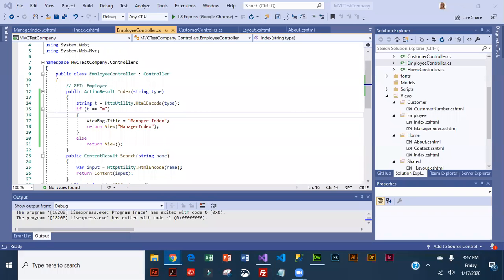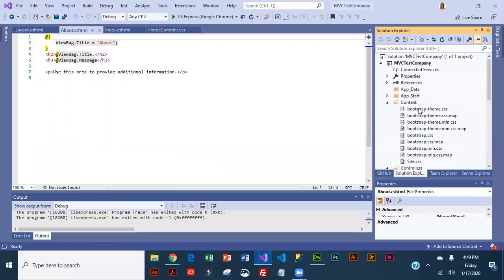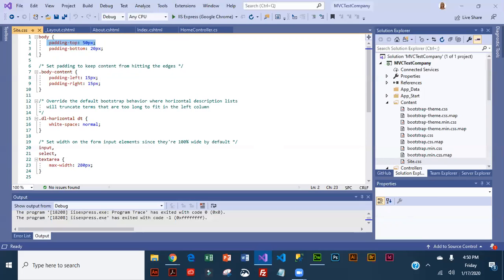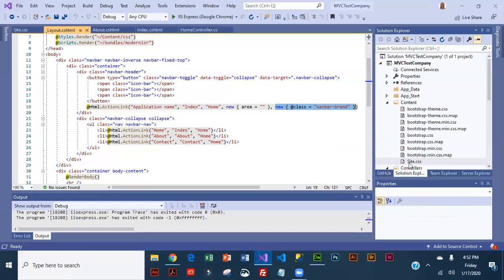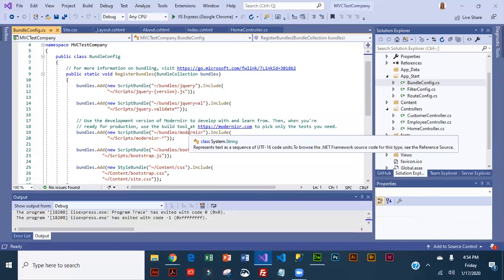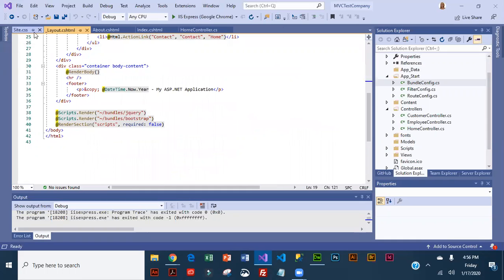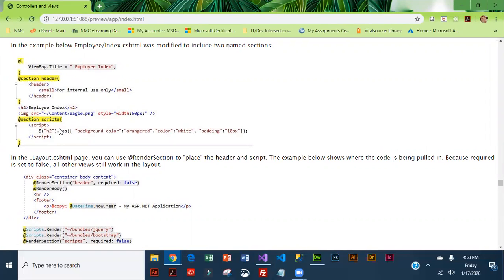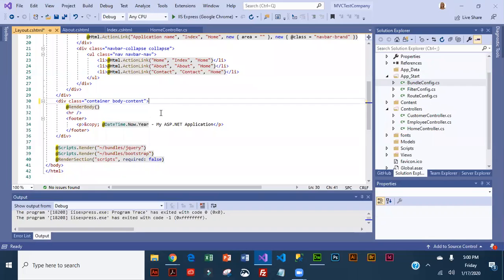Lesson2 MVC 5 layout view overview